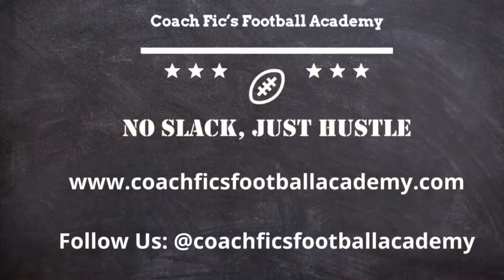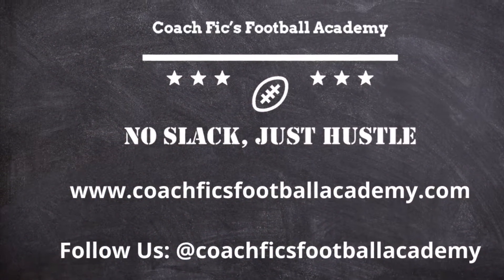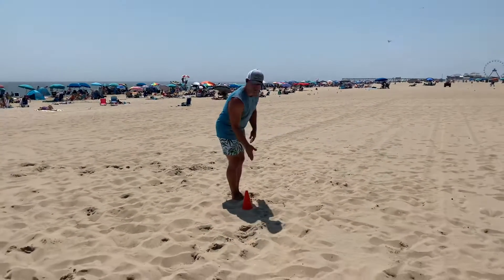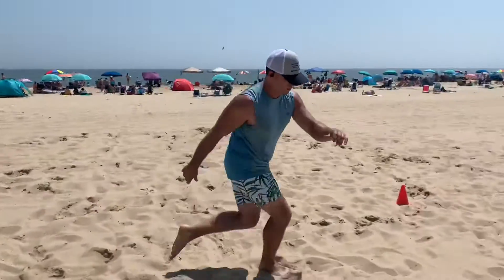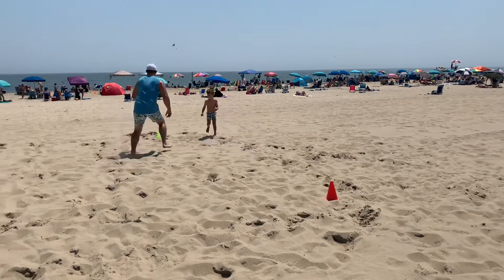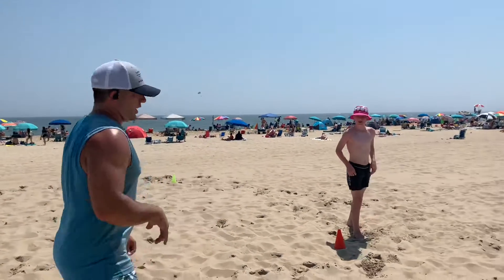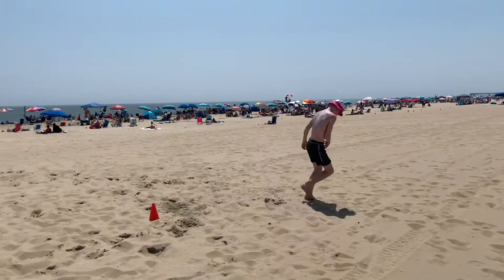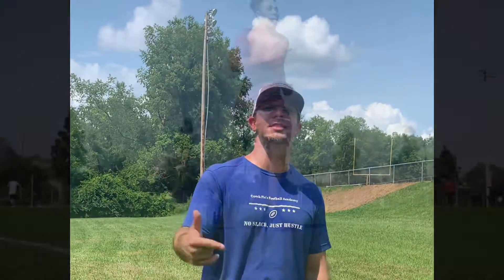Speed and Agility Drills: Box Drill with Coach Scott Fichter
Today we focus on another speed and agility drill that you can do at home, at the park, or even at the beach. This is something any athlete playing any position can do to improve their speed and agility!

In this video I will demonstrate how to do the box drill properly and why this drill has value.

Coach Fic is a former head varsity football coach with over 10 years of coaching experience working with athletes at ALL levels. He had tryouts to play professional football after a successful high school and collegiate career. "My goal is to help as many athletes as possible learn the skill sets to improve their chances of getting recruited and prepare them for life after football."

If there is a specific topic you would like us to make a video on, please leave it in the comments in one of our videos.